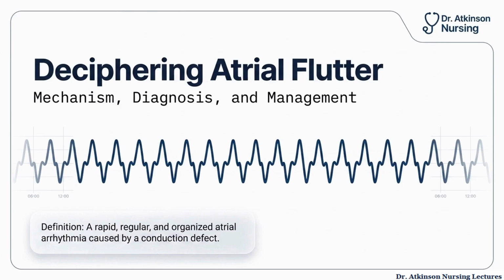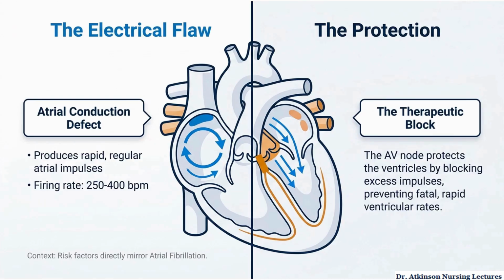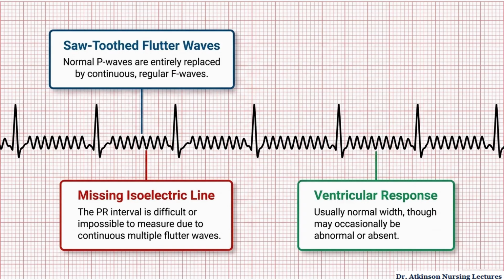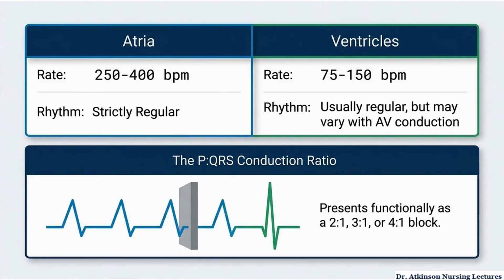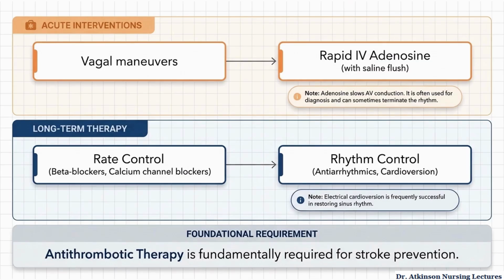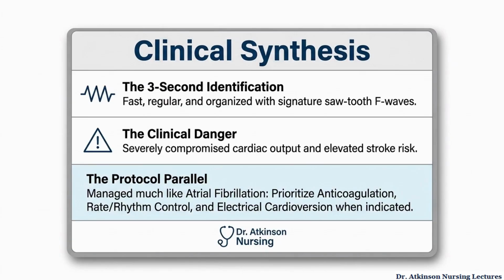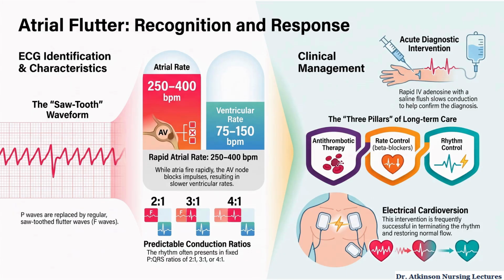ATRIAL FLUTTER: ECG Recognition, Sawtooth Waves, Rate & Nursing Care | Dr. Atkinson Nursing (MS2)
❤️ Atrial Flutter is a rapid, organized atrial arrhythmia caused by a reentrant electrical circuit within the atria. Although the atria may contract at rates of 250 to 400 beats per minute, the AV node acts as a protective filter, preventing every impulse from reaching the ventricles. Nurses must quickly recognize atrial flutter because prolonged episodes can decrease cardiac output, increase stroke risk, and require urgent intervention.

In this lecture, Dr. Atkinson breaks down atrial flutter ECG recognition, sawtooth flutter waves, AV conduction ratios, hemodynamic consequences, emergency treatment, anticoagulation, cardioversion, and the high-yield concepts every nursing student must master for NCLEX, telemetry, critical care, and bedside practice.

📋 WHAT WE COVER:
✅ Atrial Flutter Foundations

• Reentry circuit
• Organized atrial rhythm
• Rapid atrial activity
• AV node protection
• Electrical conduction

✅ ECG Recognition

• Sawtooth F waves
• Absent P waves
• Regular atrial rhythm
• PR interval changes
• QRS assessment

✅ Rate & Rhythm Analysis

• Atrial rate 250–400 bpm
• Ventricular rate
• 2:1 conduction
• 3:1 conduction
• 4:1 conduction

✅ Clinical Manifestations

• Chest pain
• Dyspnea
• Hypotension
• Palpitations
• Reduced cardiac output

✅ Medical Management

• Vagal maneuvers
• Adenosine
• Rate control
• Rhythm control
• Anticoagulation

✅ Advanced Treatment

• Electrical cardioversion
• Catheter ablation
• Stroke prevention
• Long-term management
• Follow-up care

✅ Nursing Priorities

• ECG interpretation
• Hemodynamic assessment
• Continuous monitoring
• Medication management
• Patient education

✅ NCLEX Pearls

• Sawtooth waves
• AV block ratios
• Stroke prevention
• Clinical decision-making

⚠️ CRITICAL ALERTS:

• Sawtooth flutter (F) waves are the hallmark ECG finding of atrial flutter.

• The atrial rate is typically 250 to 400 beats per minute, while the AV node limits the ventricular response.

• Common conduction ratios include 2:1, 3:1, and 4:1 AV conduction.

• The PR interval cannot be measured because normal P waves are absent.

• Sustained atrial flutter can significantly reduce cardiac output and cause hypotension.

• Patients with atrial flutter have an increased risk of stroke and often require anticoagulation similar to atrial fibrillation.

• Adenosine may temporarily slow AV conduction, helping reveal flutter waves and confirm the diagnosis.

• Always assess hemodynamic stability first. Unstable patients require immediate synchronized cardioversion.

🎓 PERFECT FOR:

Nursing students, NCLEX prep, medical-surgical nursing, cardiovascular nursing, telemetry nursing, critical care nursing, ECG interpretation, emergency nursing, and healthcare professionals.

📌 LIKE, SAVE & SHARE

Master atrial flutter by learning to recognize its classic sawtooth ECG pattern, understand AV conduction ratios, identify patients at risk for stroke and hemodynamic instability, and confidently apply the nursing interventions most commonly tested on the NCLEX and encountered in clinical practice.

The content presented in this video is intended solely for nursing school educational and academic purposes. It is designed to support student learning in preparation for clinical rotations, coursework, and NCLEX examination study — and does not constitute medical advice or clinical guidance.

Always follow your institution's policies, evidence-based practice guidelines, and supervising faculty or licensed healthcare providers when providing patient care.